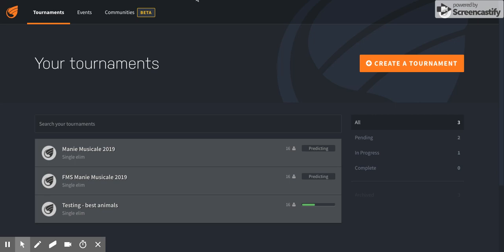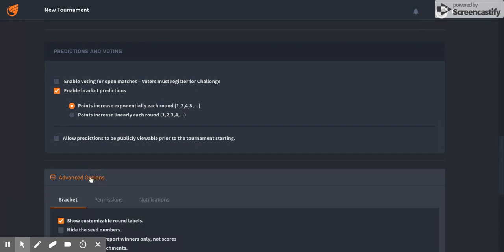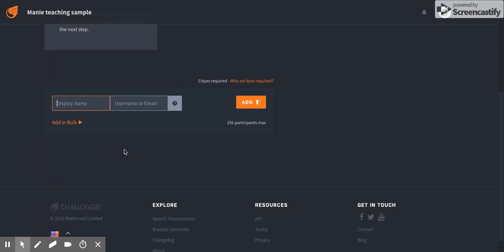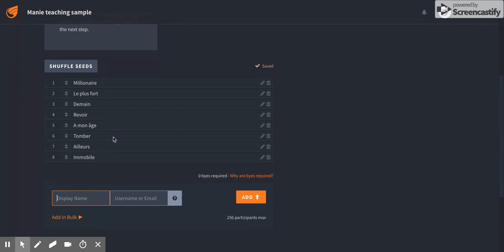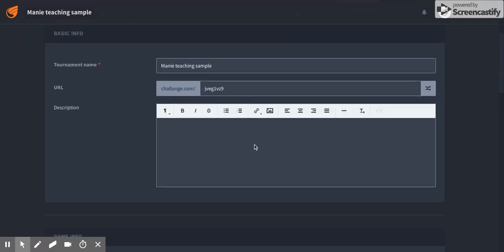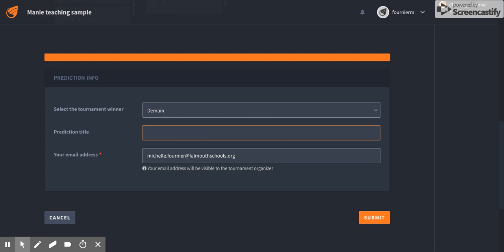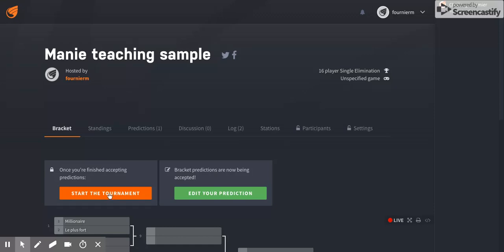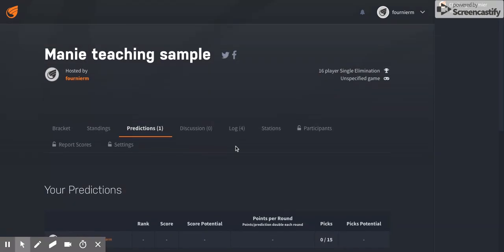How to use Challonge com for a Manie Musicale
This video is geared for teachers; however, the part on entering predictions could also be used for students.  Challonge allows you to keep track of your students' predictions electronically and, once the tournament has started, calculate points and display leaderboards.